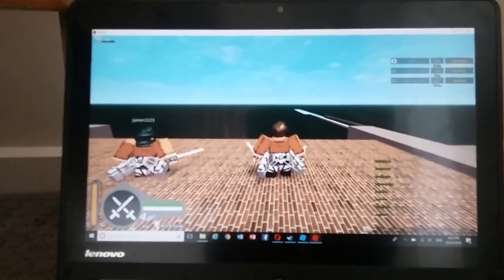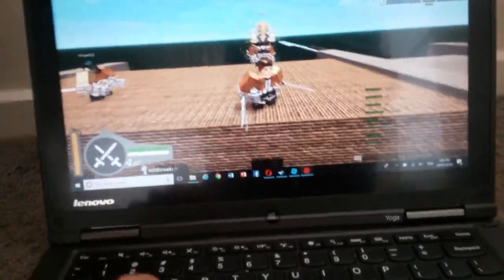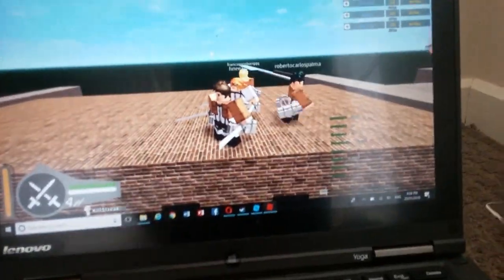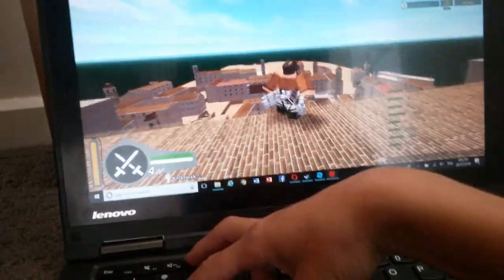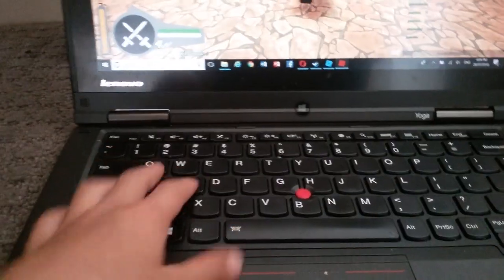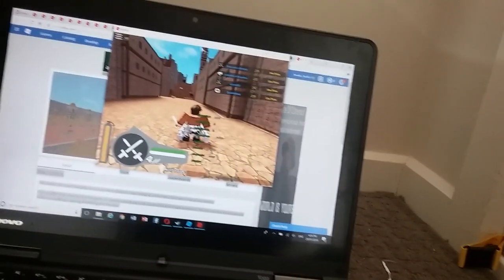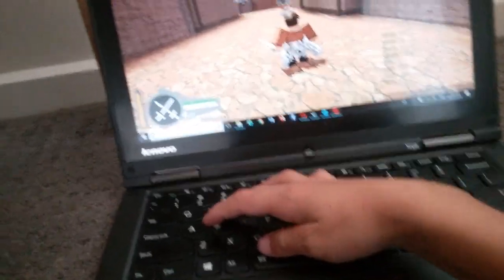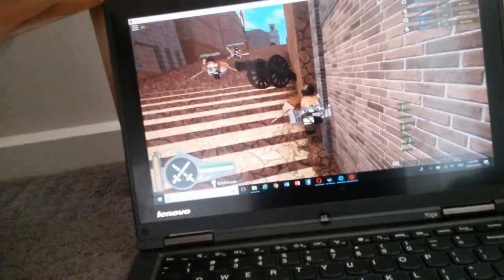Controls in attack on titan downfall roblox